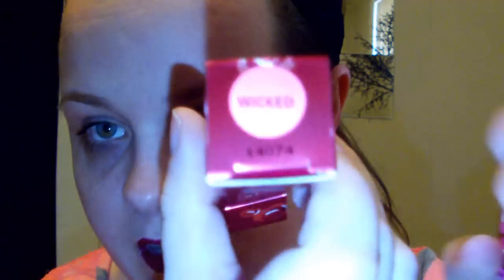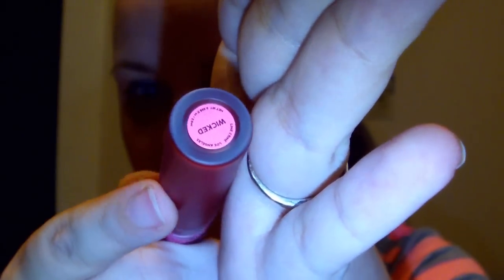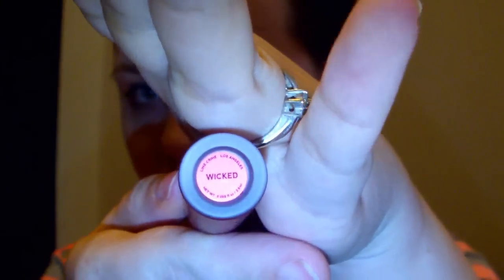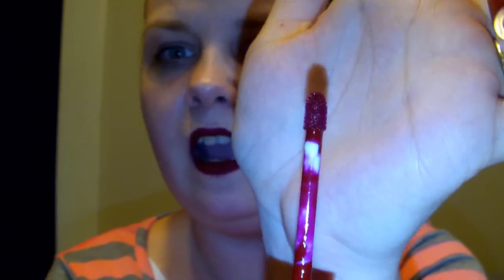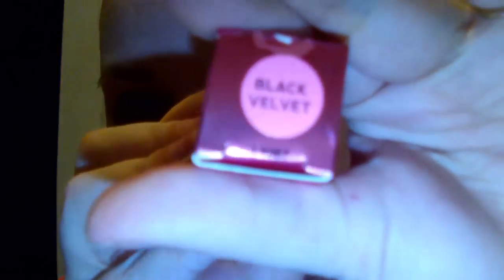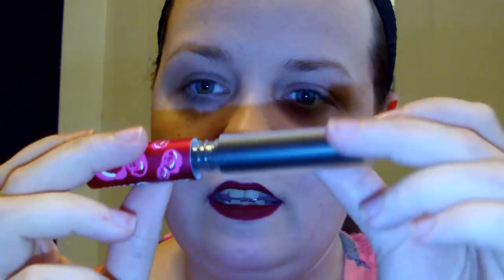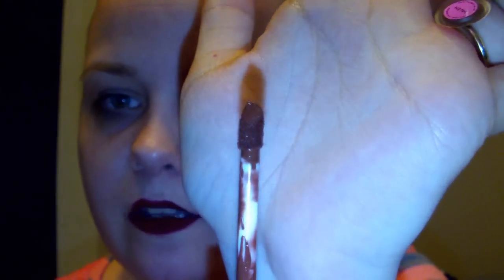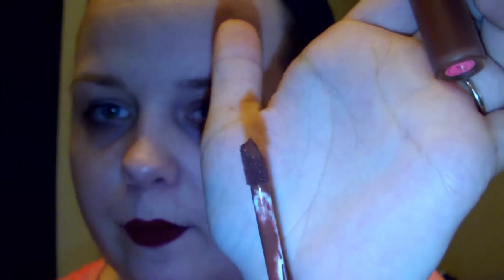Open Box Haul Featuring The Clueless Witch Gothatines Collection From Lime Crime